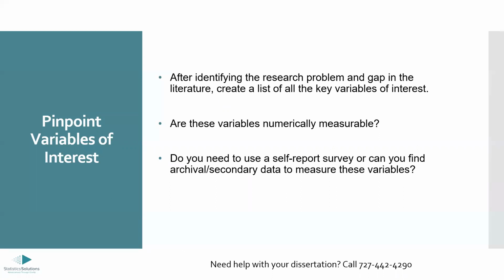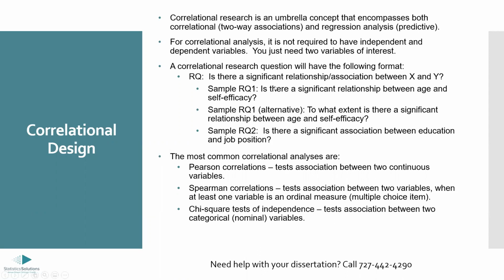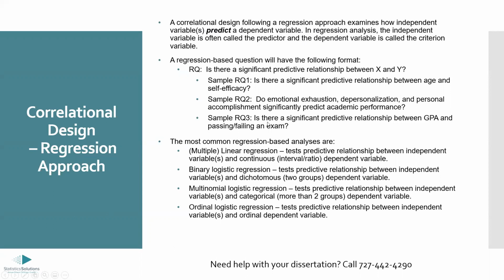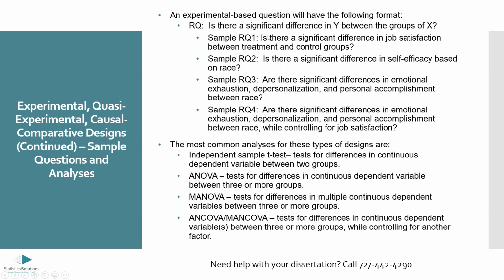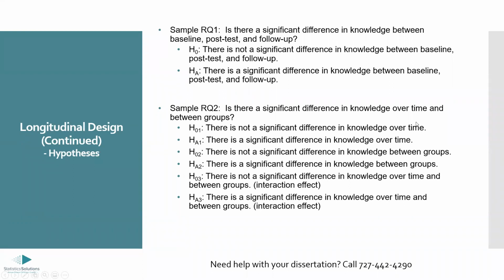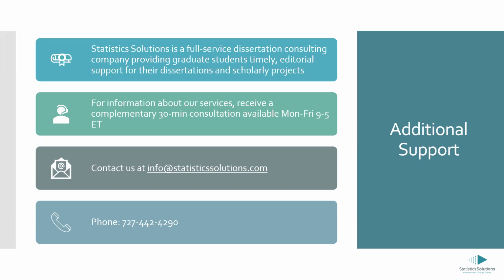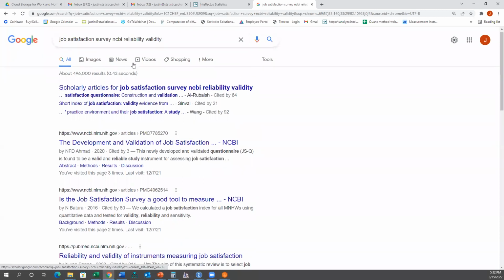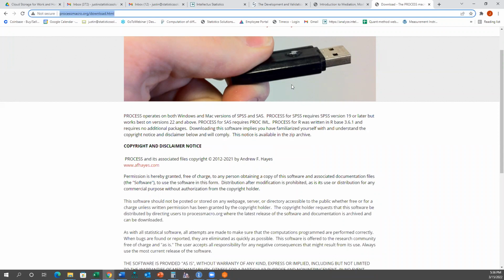How to Construct Quantitative Research Questions and Hypotheses